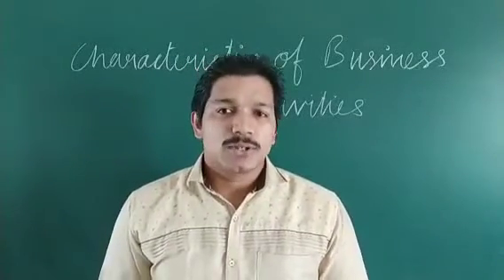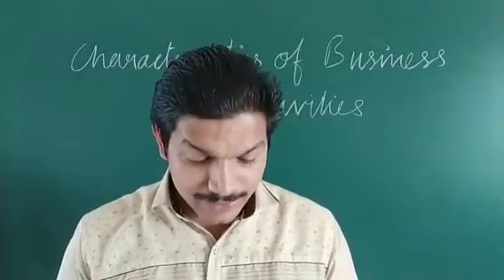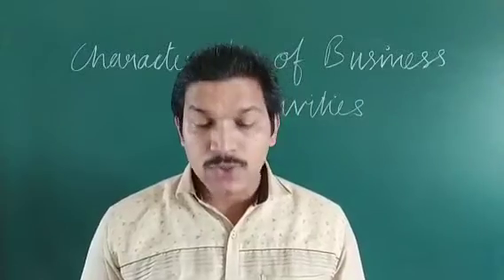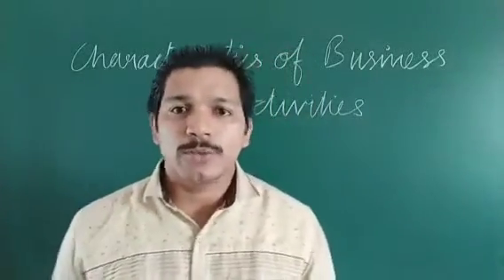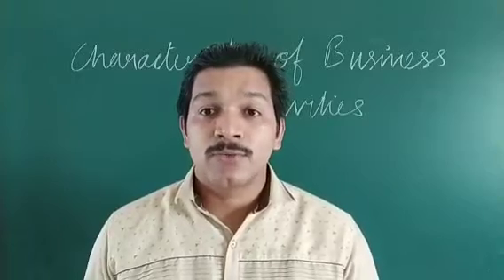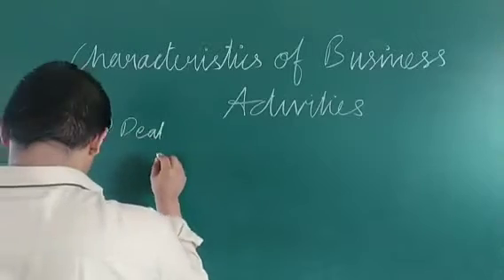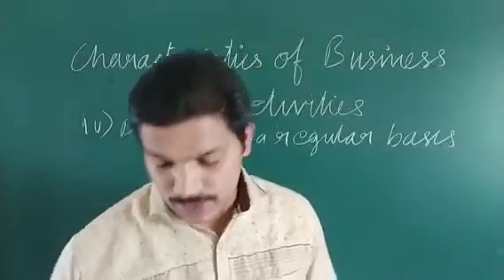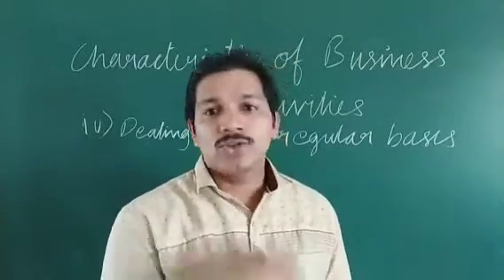Characteristics of Business Activities 2